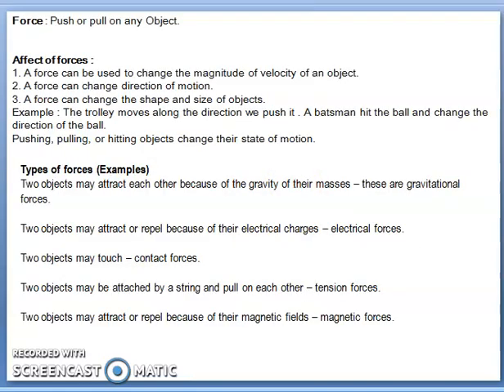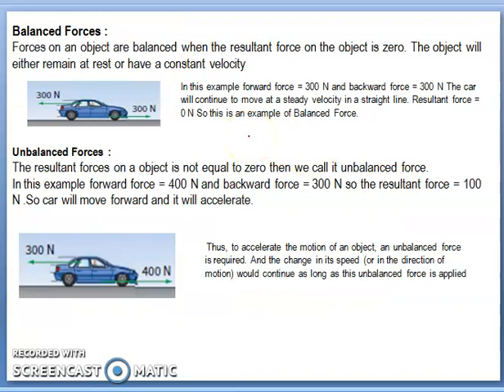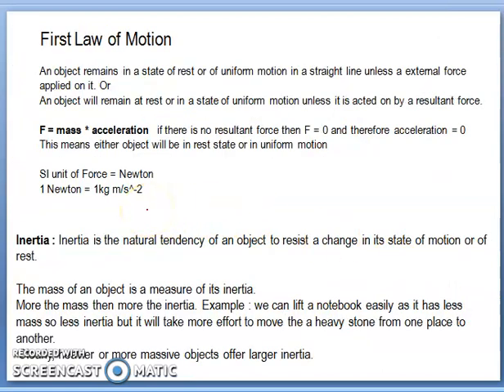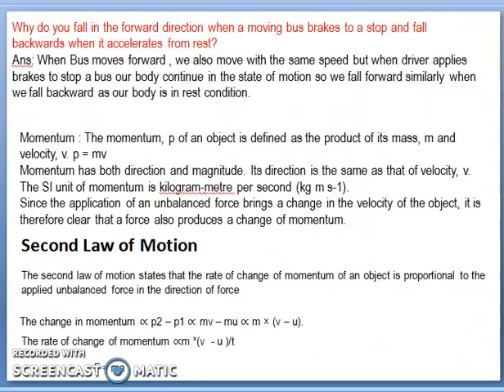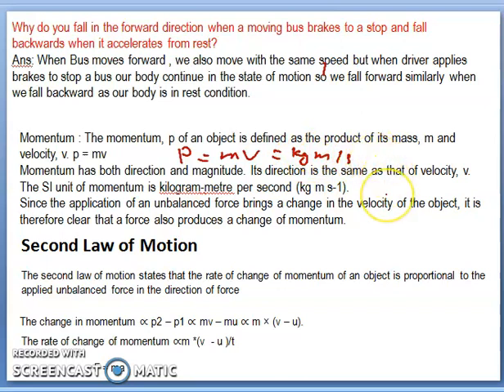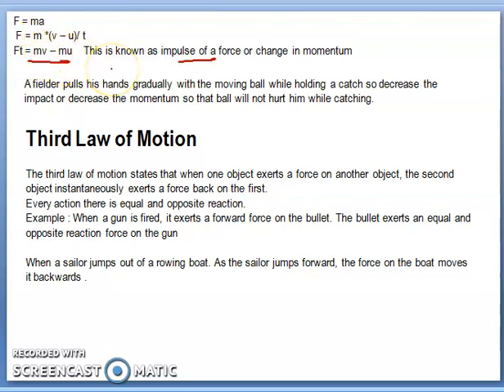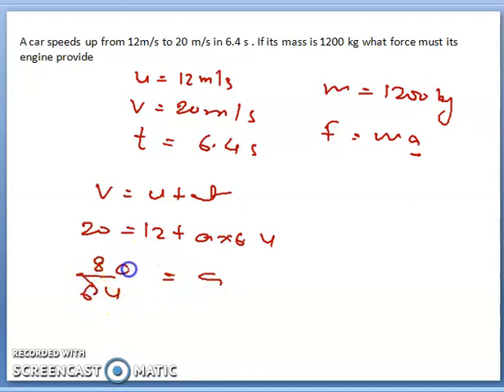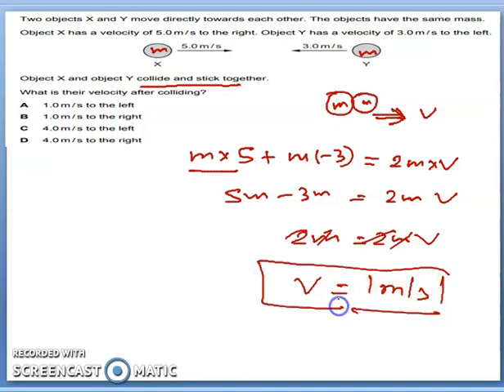Mathematics CBSE IGCSE Force Physics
This session about force and motion and newton's laws of motion.
F= ma Force Balanced and unbalanced force